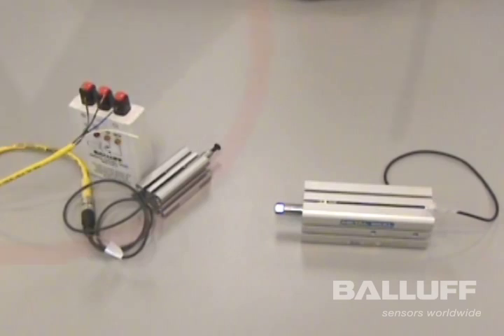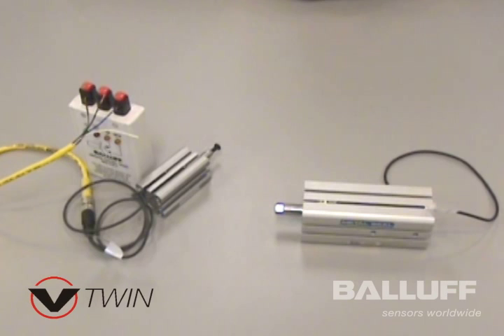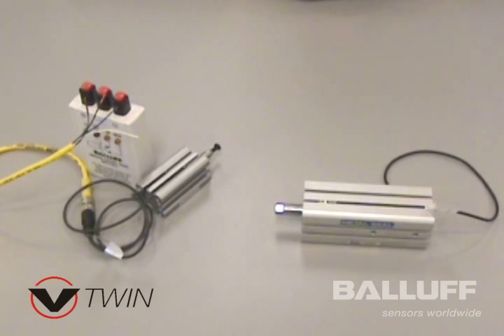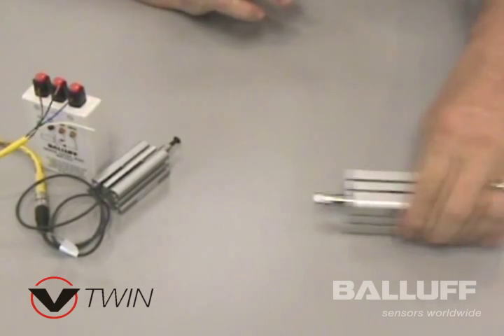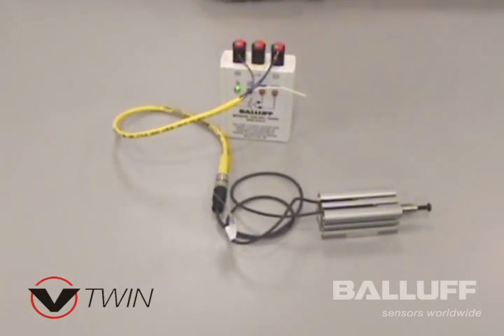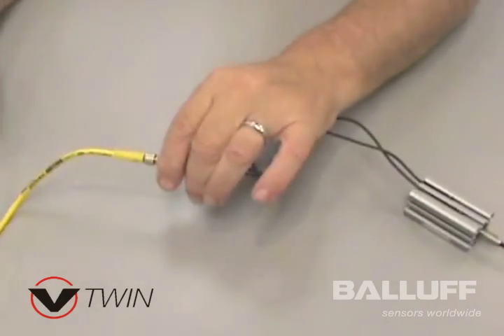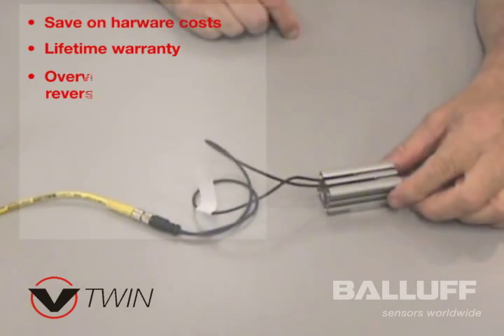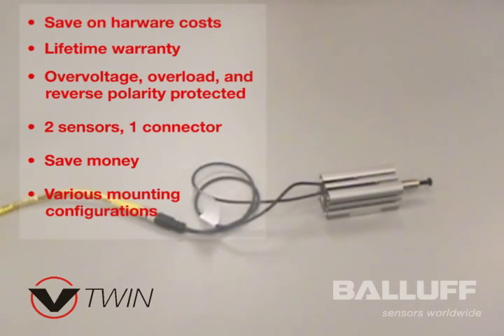Save 50% onPneumatic Cylinder Sensor Wiring with Balluff V-Twin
Balluff's V-Twin Magnetic Field Sensors use magneto-resistive technology to provide reliable, accurate, wear-free, and non-contact end-of-stroke position detection for pneumatic cylinders.

■ Two Sensors -- One Connector, use one four-conductor cable with either M8 or M12 connector
■ Available in multiple mounting configurations
■ Save installation time, installation material, and sensor costs
■ Overvoltage, overload, and reverse polarity protected
■ High noise immunity and no double switch points
■ Lifetime warranty